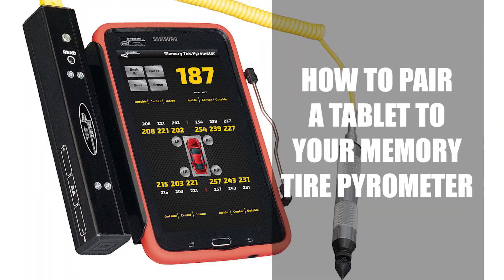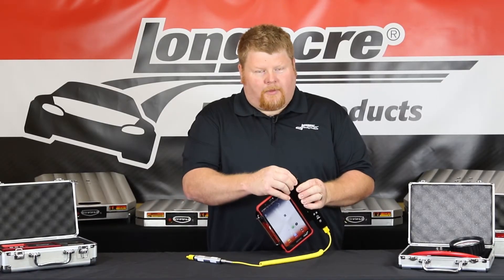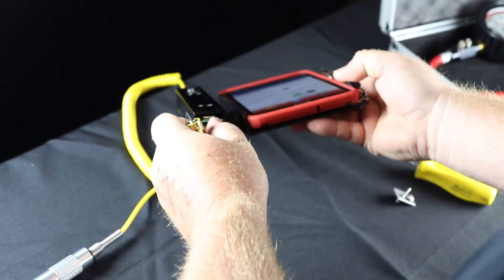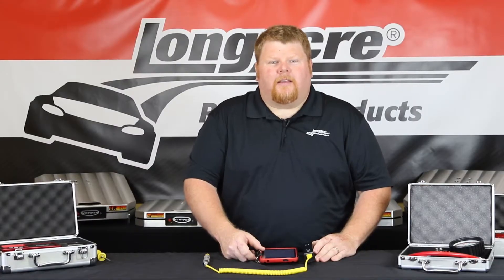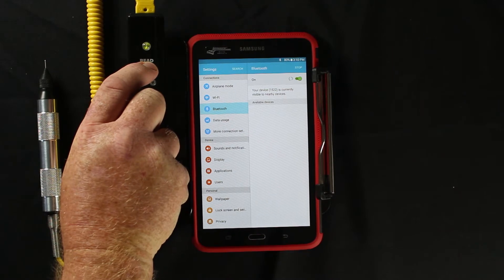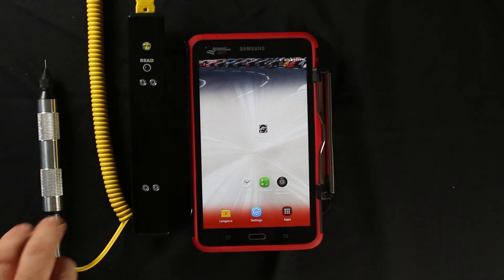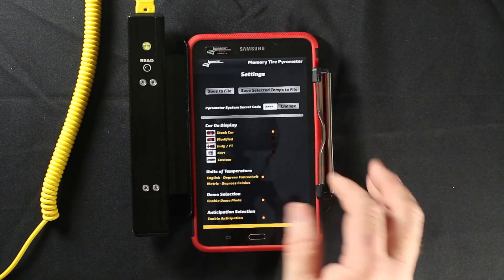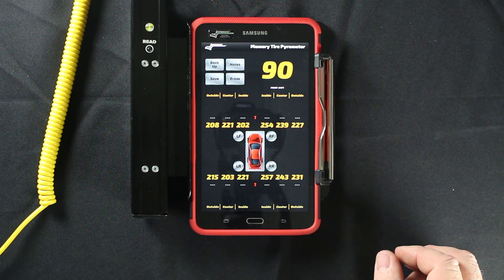TechTipTuesday How to Pair A Tablet To Your Memory Tire Pyrometer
Listen as Ben walks you through pairing your tablet to your Tire Pyrometer.